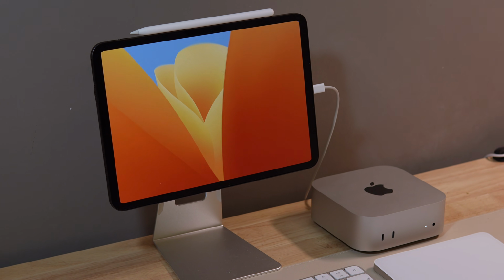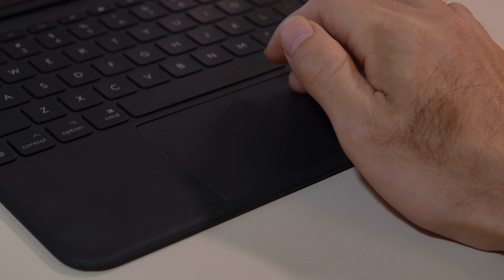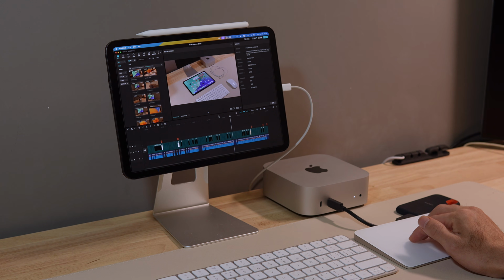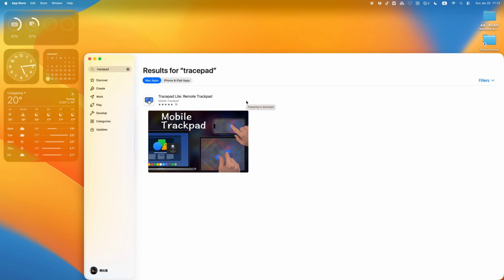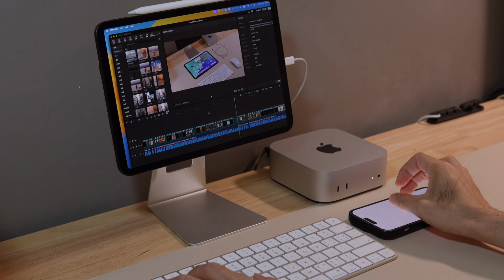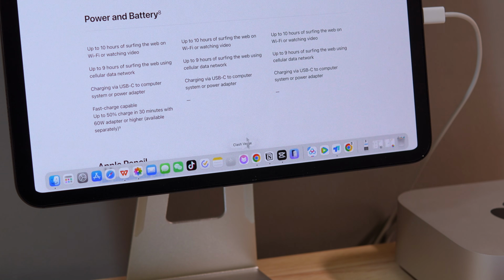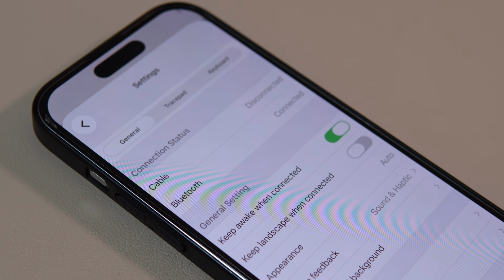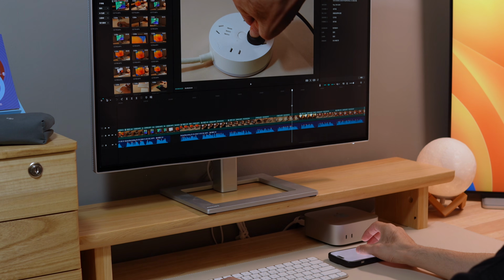Use Your iPhone as a Trackpad for Mac (No Mouse Needed)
In my previous video, I showed how to use an iPad as the only display for a Mac mini.

But after long-term use, I ran into a problem: using the iPad’s trackpad causes gesture conflicts between iPadOS and macOS.

In this video, I share a better solution. Instead of using an external mouse, I use my iPhone as a trackpad for the Mac mini.

This setup adds almost no extra burden, works smoothly with macOS gestures, and lets the entire input logic fully return to macOS.

I’ll walk you through:

00:00 iPad as the only display for Mac mini
00:43 Why I don’t use the iPad trackpad or a mouse
01:35 A better solution: using iPhone as a Mac trackpad
02:23 Real-world experience and benefits of using iPhone as a trackpad
04:25 Summary

If you’re building a portable Mac mini workflow, or looking for a clean, paperless productivity setup, this might be surprisingly useful.

📱 Tracepad (iPhone as a Mac trackpad)
Use my link below to get a discount:
💻 Mac: Mac mini M4
📲 Display: iPad Pro 11" M4 with Yam Display